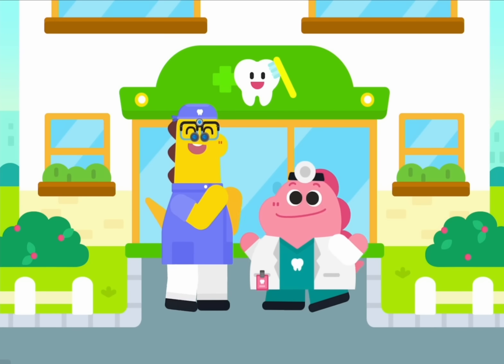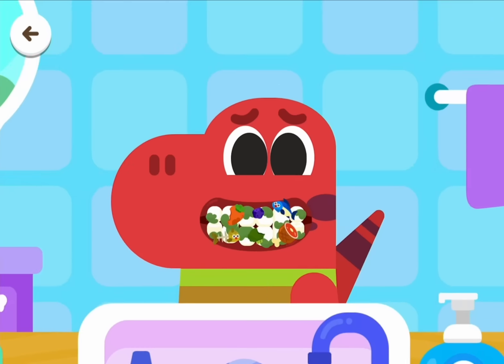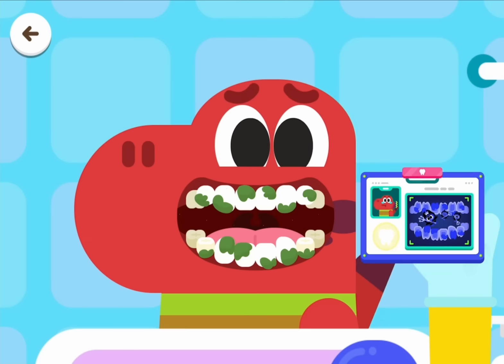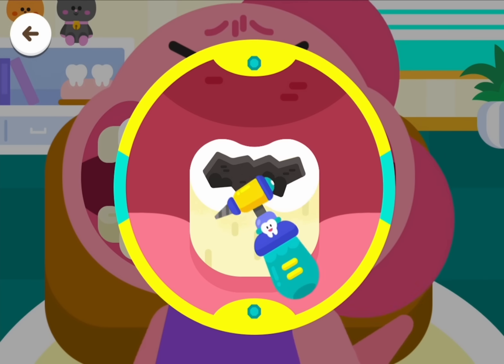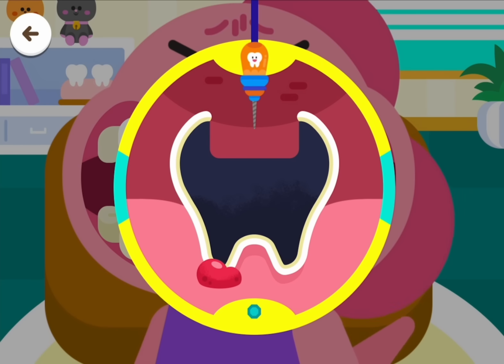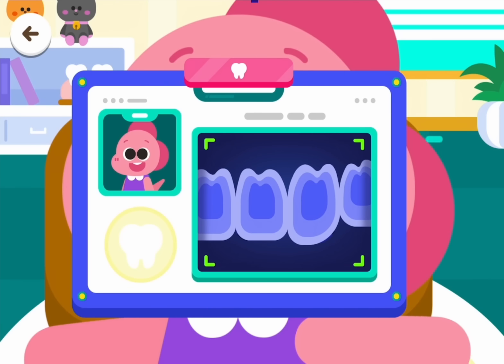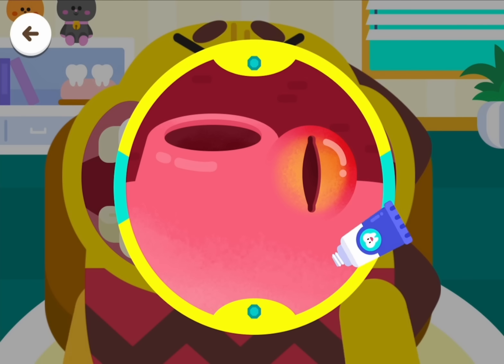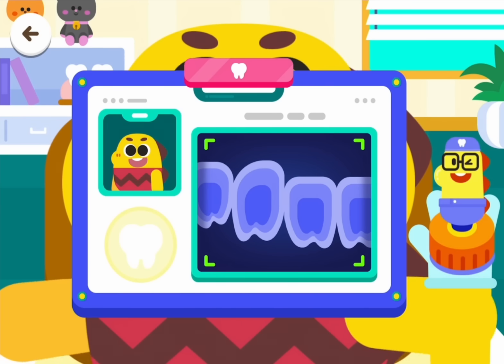Game Cocobi Dentist ,Chơi Game Cocobi Về Nha Sĩ